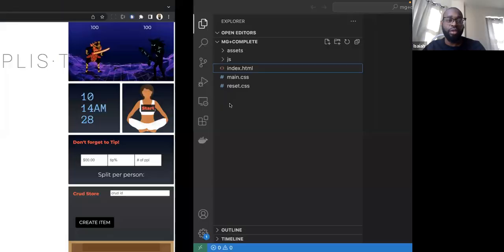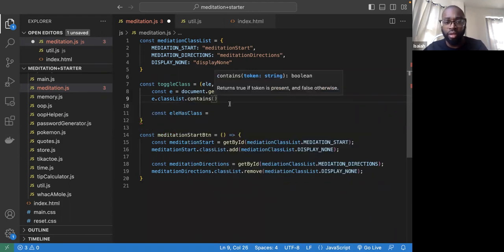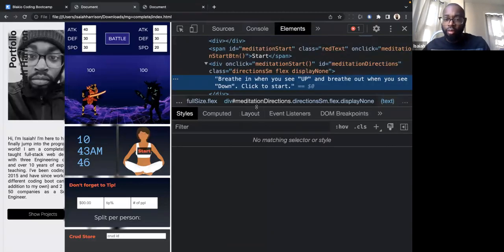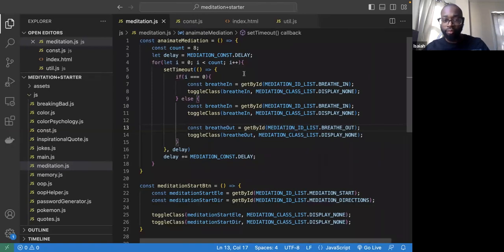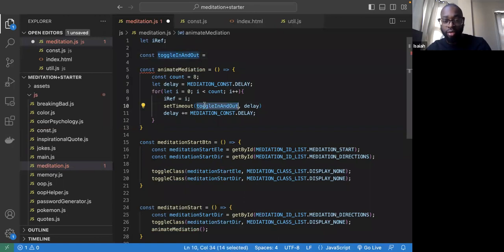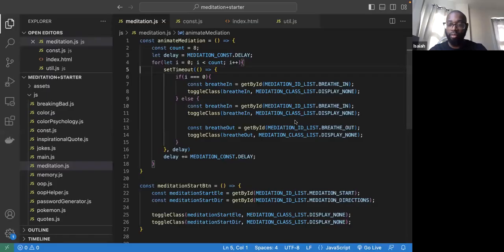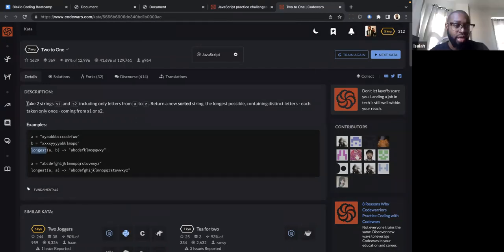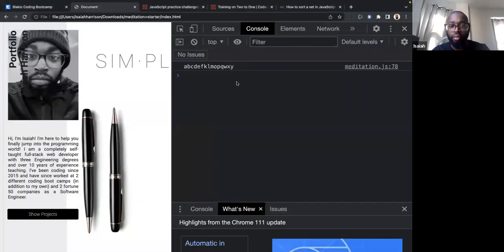Blakio Bootcamp Cohort 5: Mediation app and Codewars problem with Sets